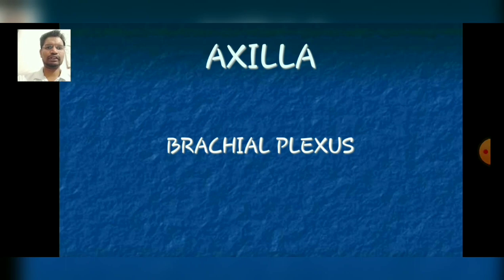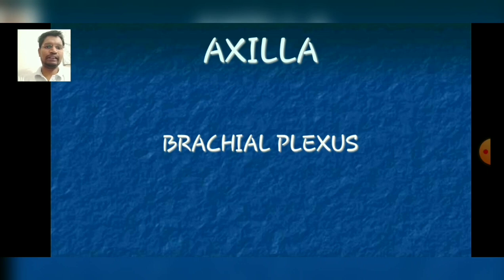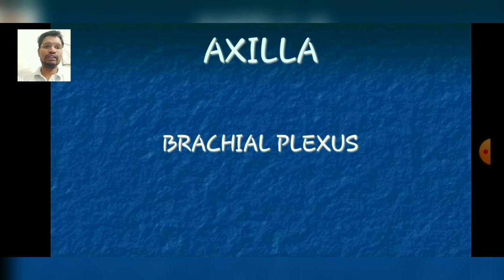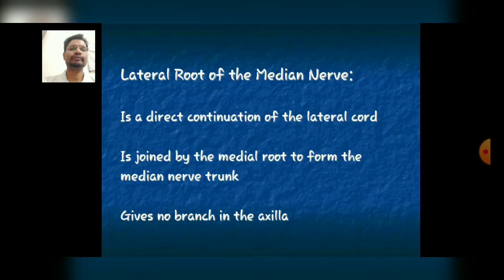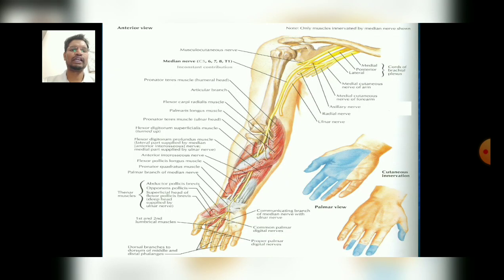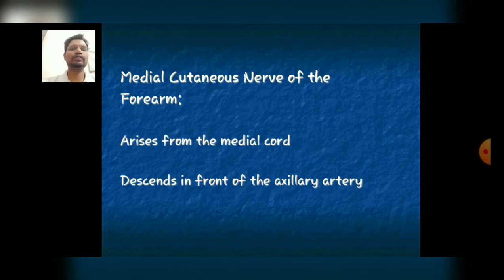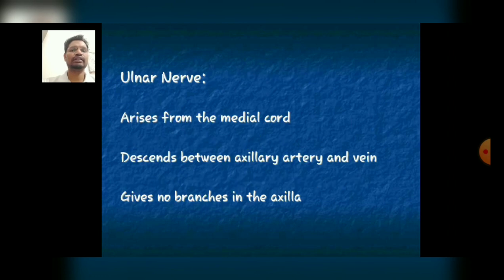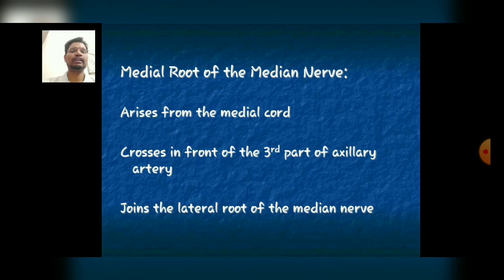Axilla - Nerves Part-5- By Dr. Robin Chopra (PT)/ Dept. of Physiotherapy/ RPIIT Academics.